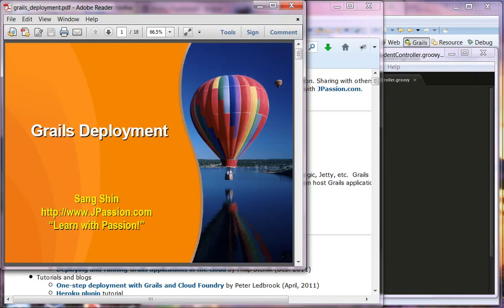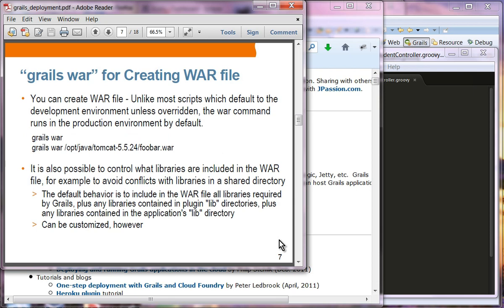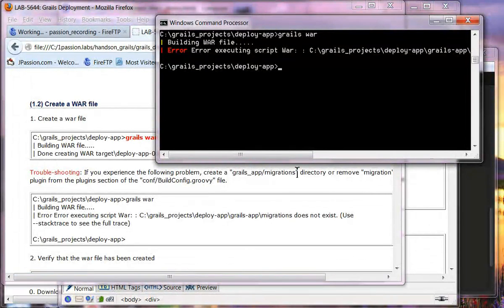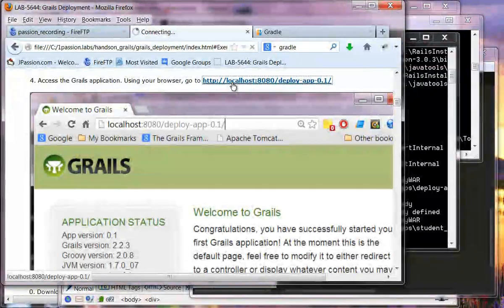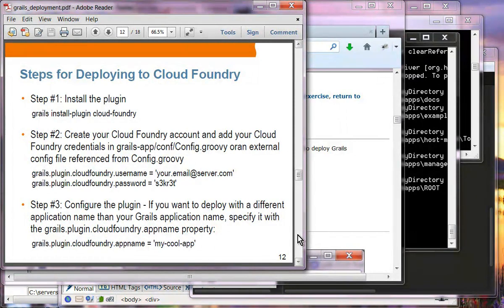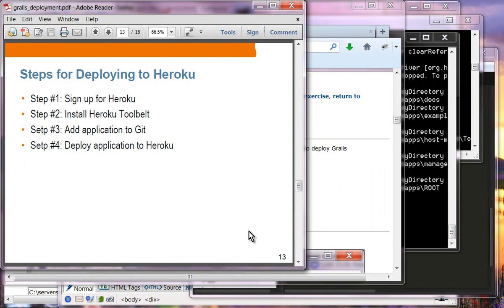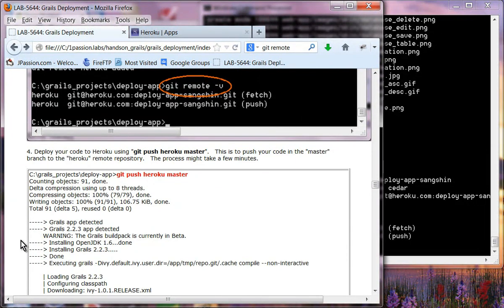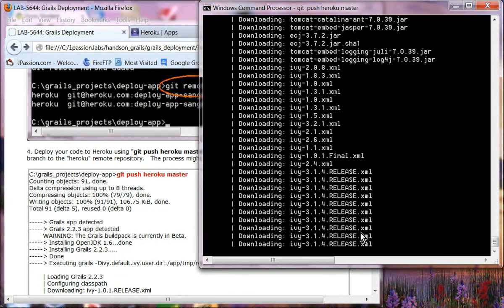Grails Deployment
Welcome to JPassion online programming courses learning channel by Sang Shin who is founder and chief instructor of JPassion.com and former lead Java technology evangelist from Sun Microsystems.